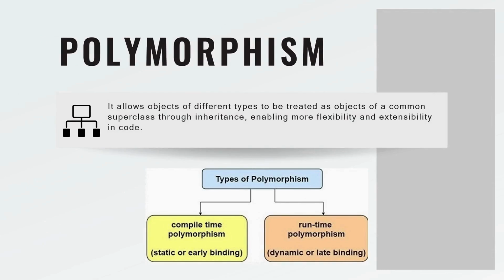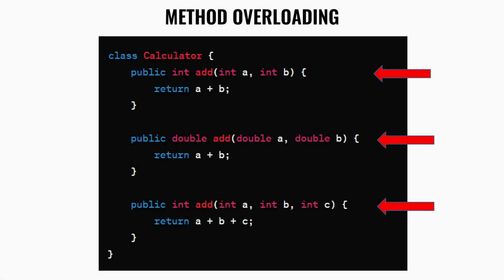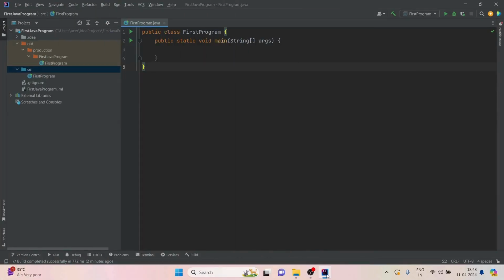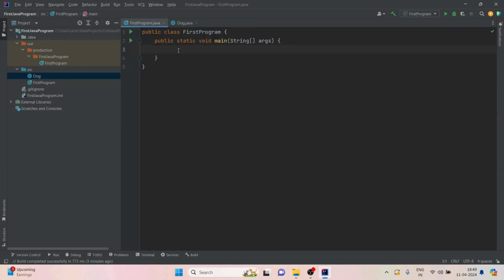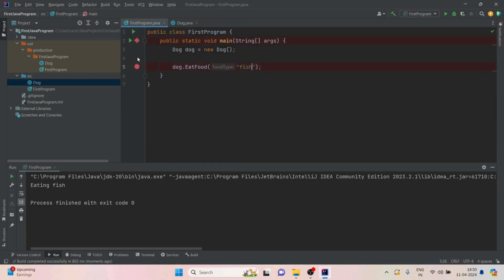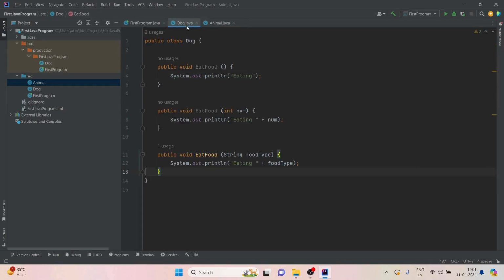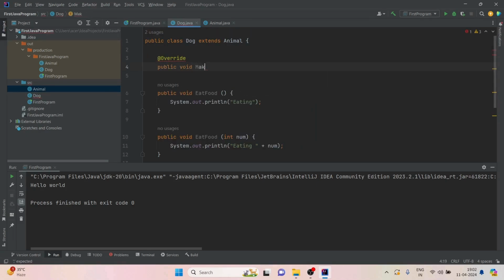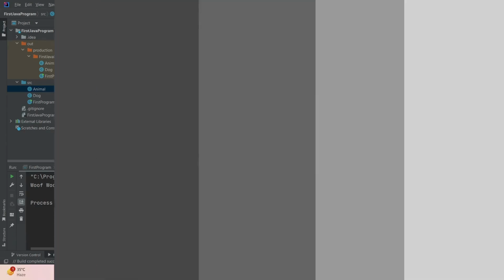Day-16 | Polymorphism | JAVA Tutorial | JAVA Full Course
Unlock the power of object-oriented programming with this concise tutorial on polymorphism and its types, diving into the dynamic behaviors of inheritance, overriding, and method signatures. Explore the nuances of function overloading and overriding, essential concepts for crafting efficient and flexible code.